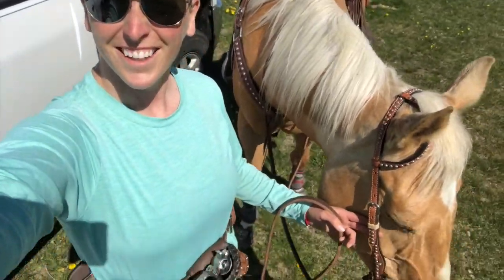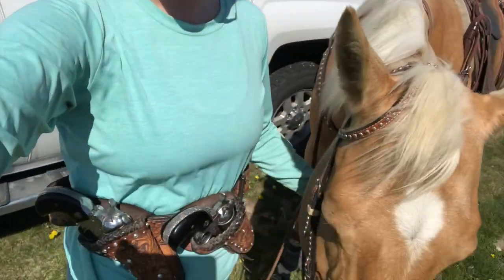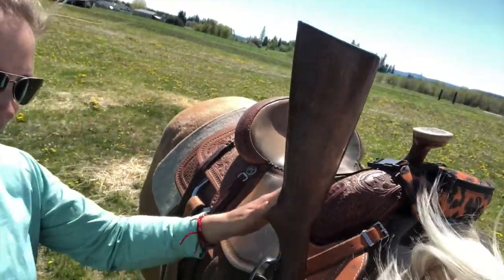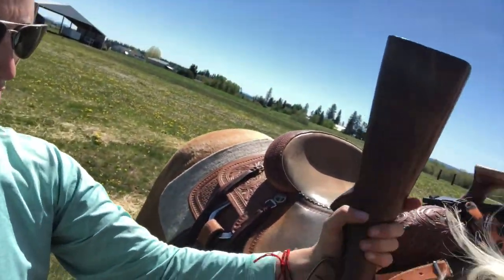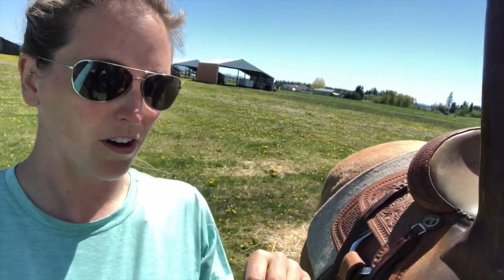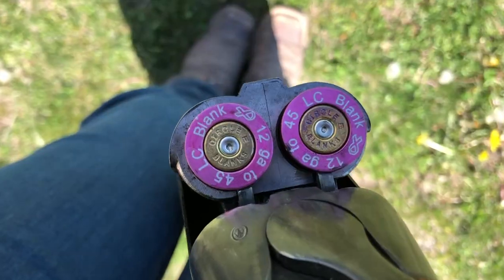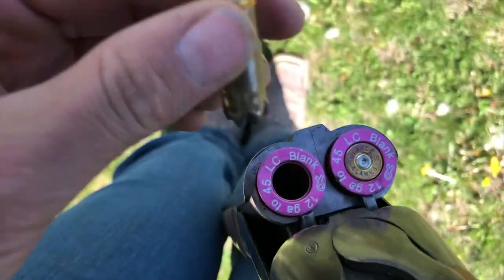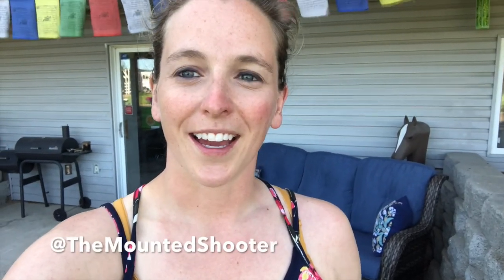Win or Flop? First Time Mounted Shooting With a Shotgun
Win or Flop? First Time Mounted Shooting With a Shotgun on my yellow horse Stella.